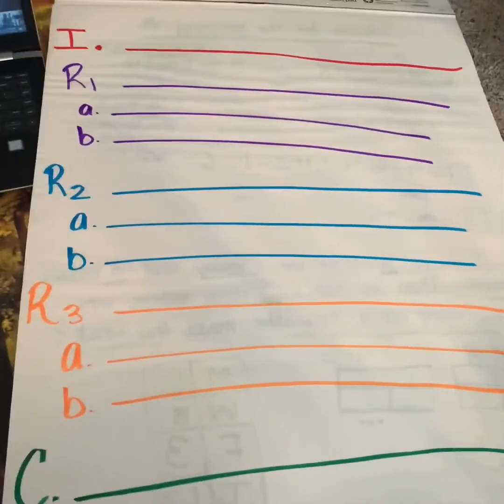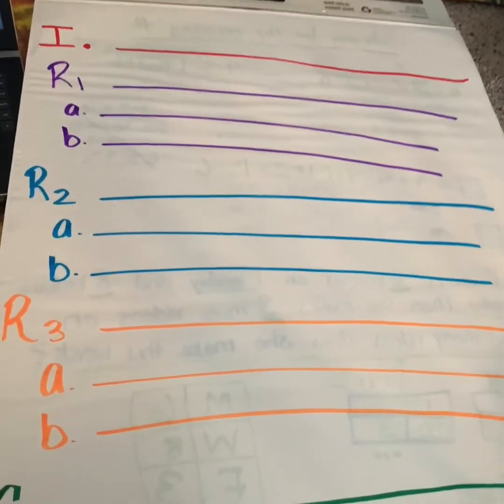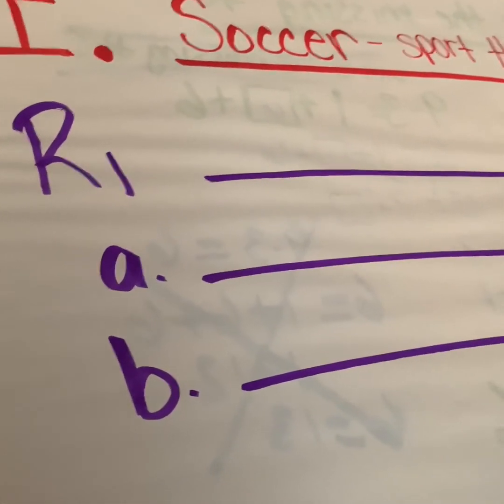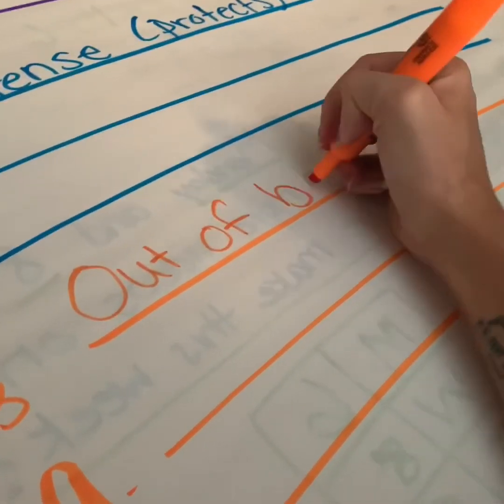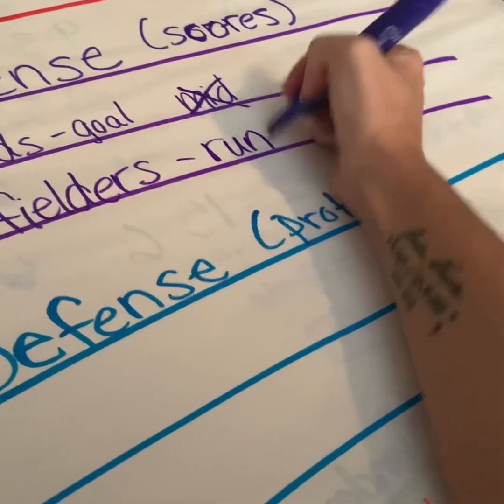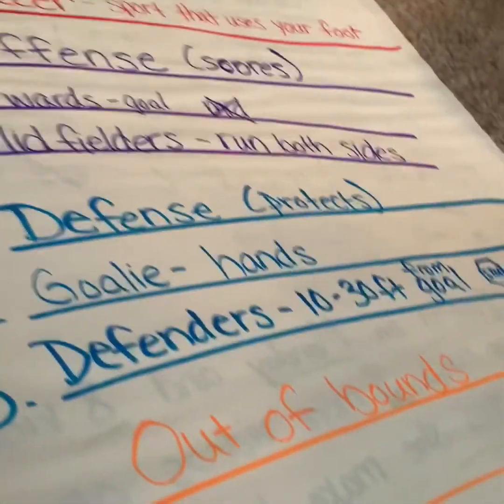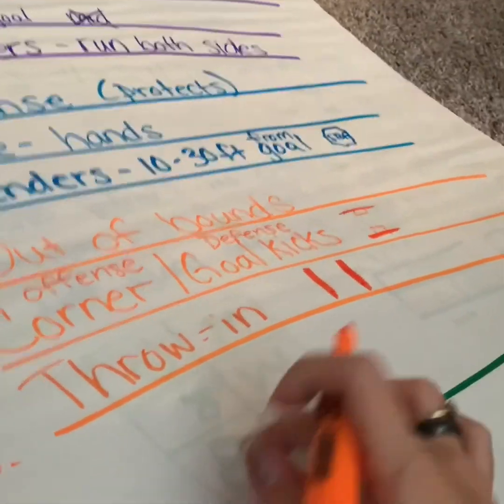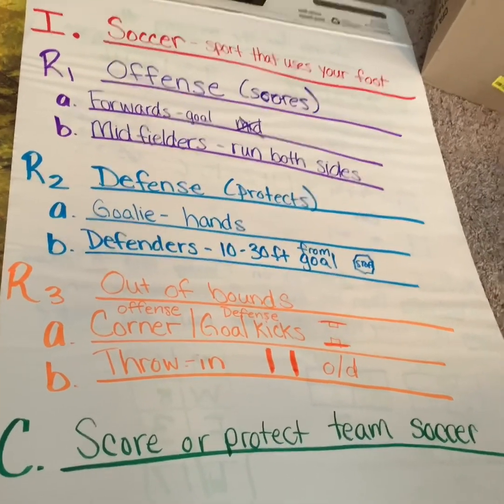IRC brainstorming soccer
Second grade writing